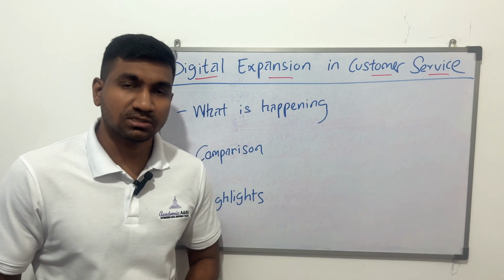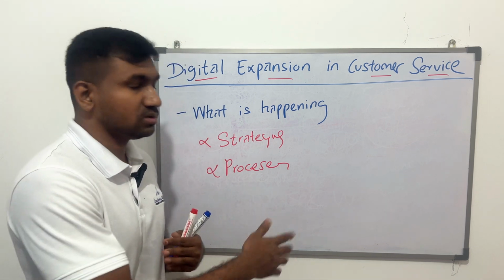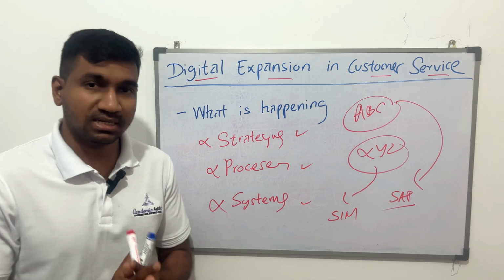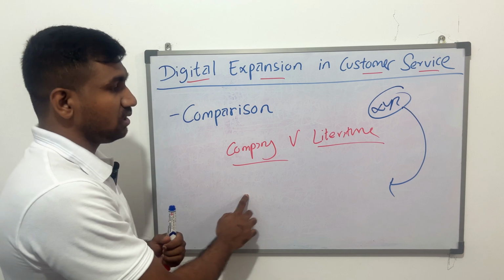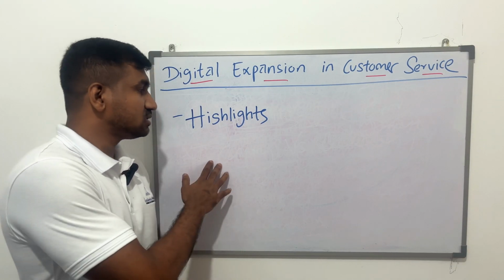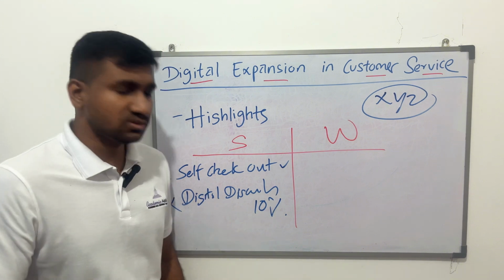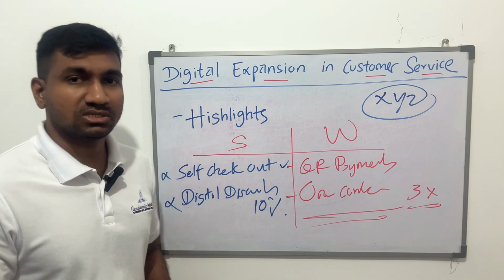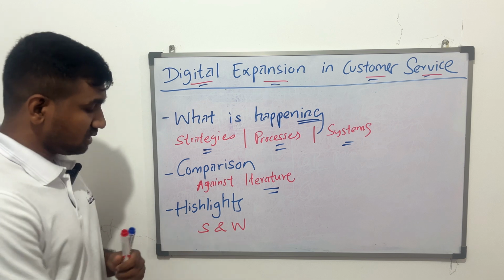How to write an Application in an assignment? Simply explained with basics.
This video will guide you step by step on how to organise your assignment's application with what is happening in the company (current status), comparison and highlights.

🌟Motivation starts with a great book. Unlock your potential with these top motivational books by Amazon
🌟Need the best textbooks for your studies? Unlock your academic success with these top picks by Amazon
🌟Ready to ace your exams? Get the best study materials and resources here by Amazon

🧩 Love puzzles? Earn while you play!

💡 Note: Earnings depend on gameplay. Play for fun and enjoy!

Timecodes
0:00 – Intro about the assignment’s application of the company
1:10 – How to write “what is happening in the company” (current status) in the application in assignment
4:08 – How to write the comparison in the application in assignment
6:53 – How to write the highlights in the application in assignment
10:30 – Recap of application of the company’s order in assignment